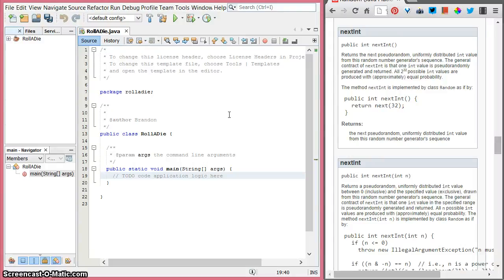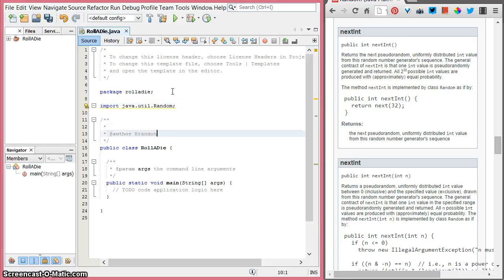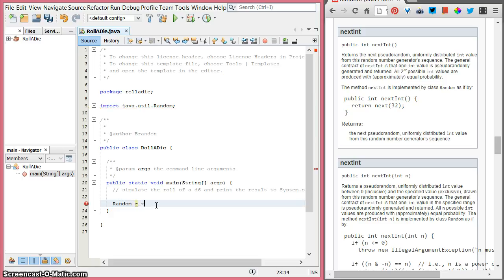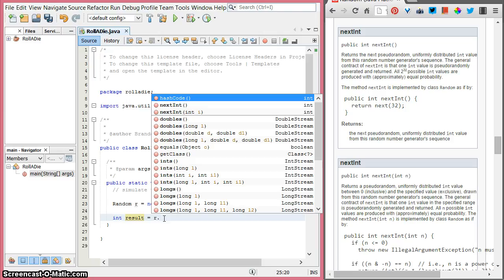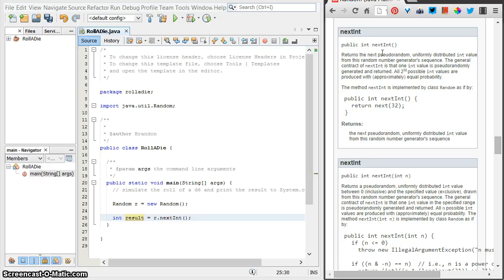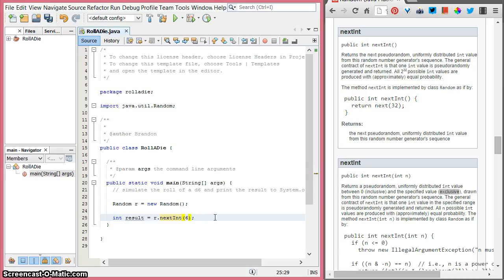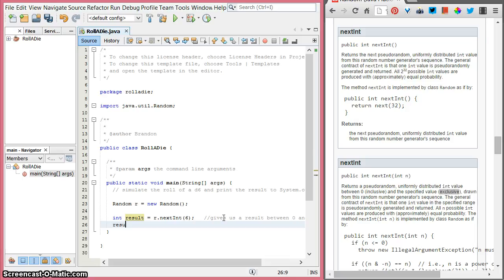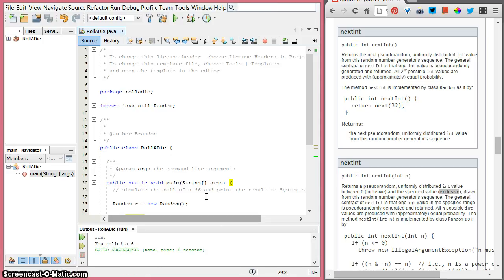RollADie - simulating dice rolls in Java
A short program showing how to use a Random object to generate numbers simulating the roll of a die.